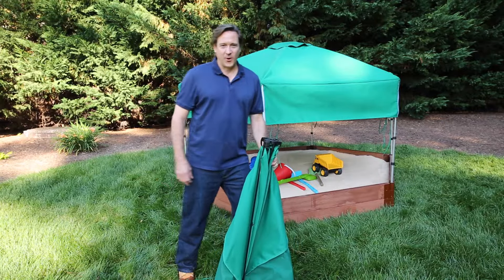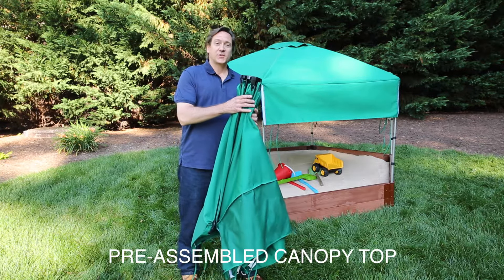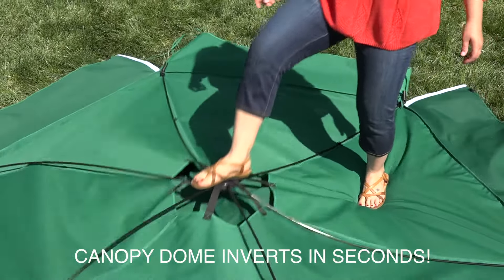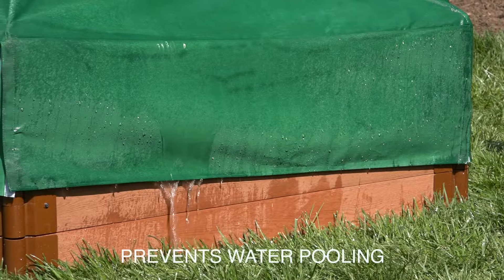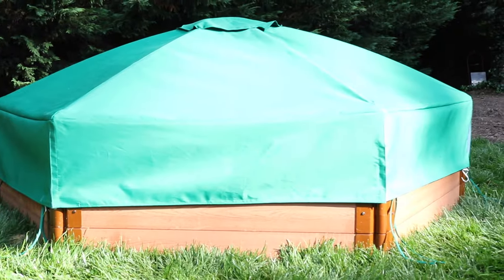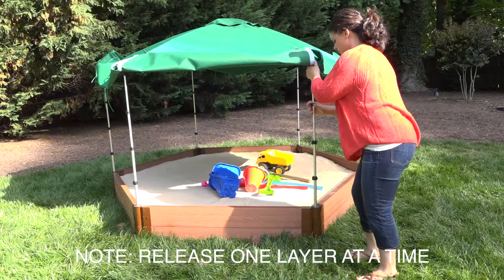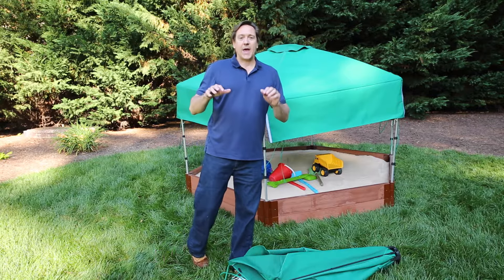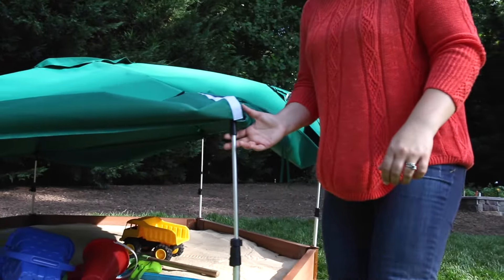Sandbox Canopy and Cover | Frame It All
Frame It All sandbox canopy shades kids from the sun during the day and at night lowers to become the sandbox cover! Frame it all is the industry leader in Raised garden beds and sandboxes made from a composite of recycled plastic and wood flour so it last many years longer than wood sandboxes.